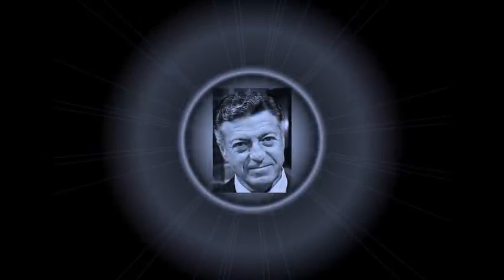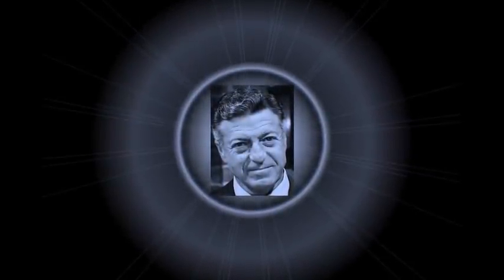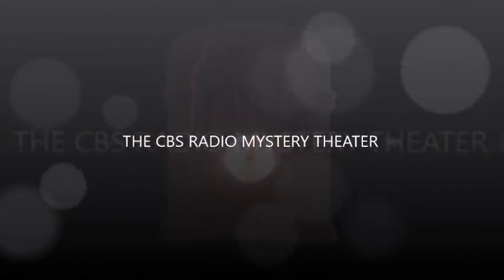CBS Radio Mystery Theater "A Portrait of Death" starring Nat Polen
A man suddenly possesses the skills of a great painter. But all his subjects seem to meet their ends quite as suddenly.